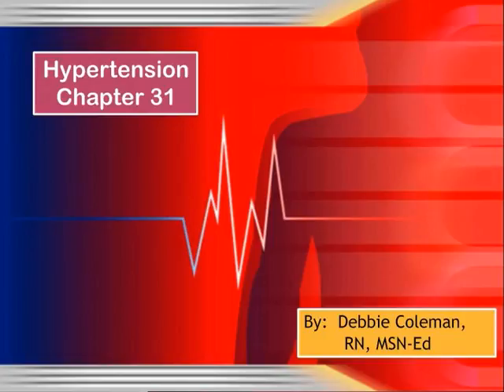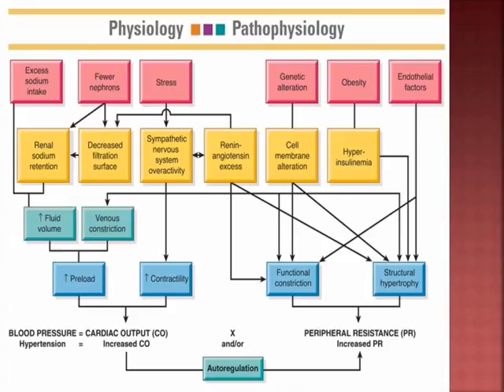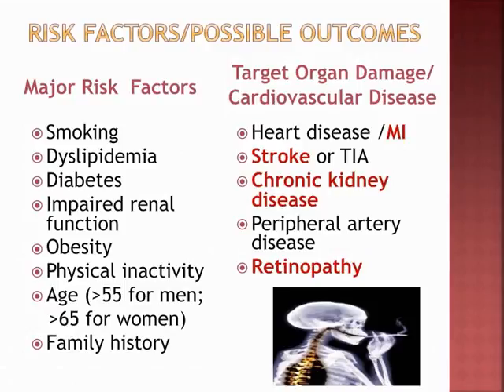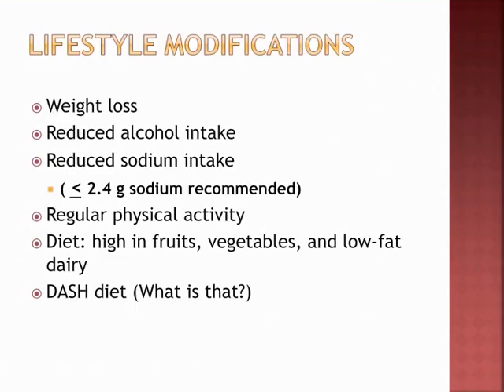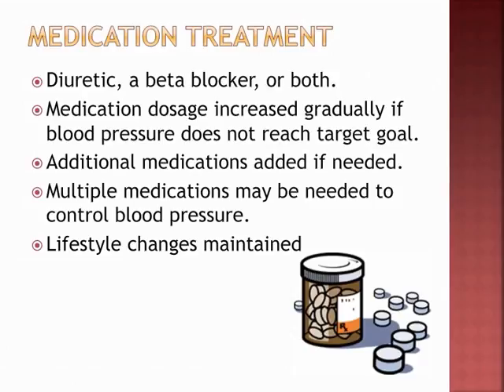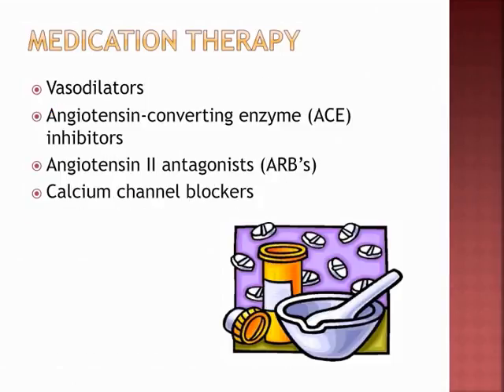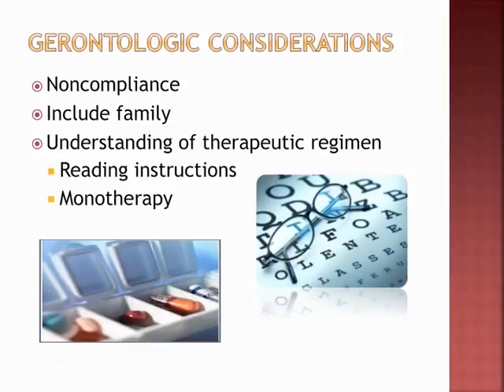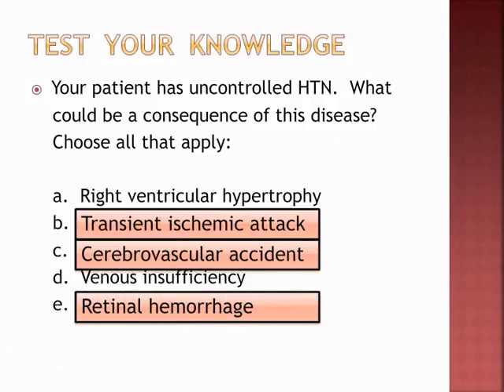Chapter 31 (Hypertension) Debbie Coleman mp4